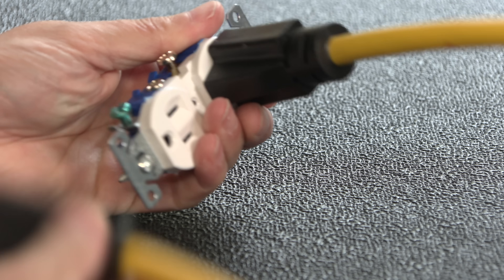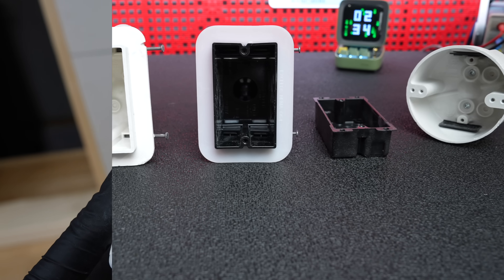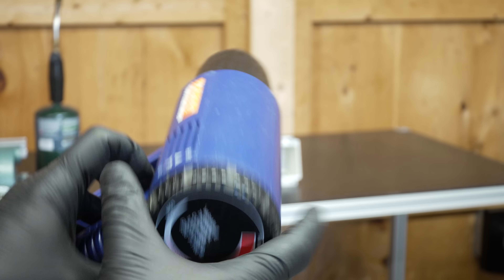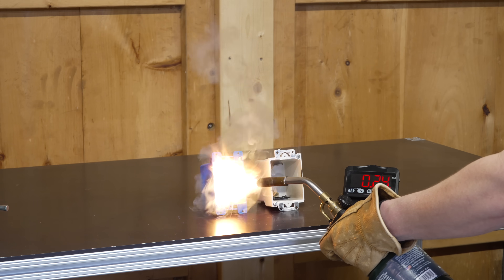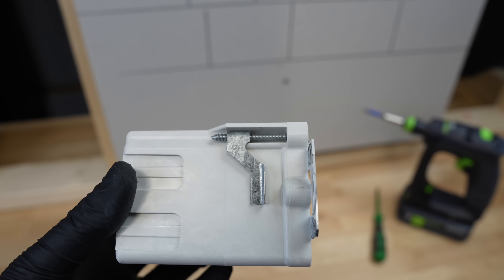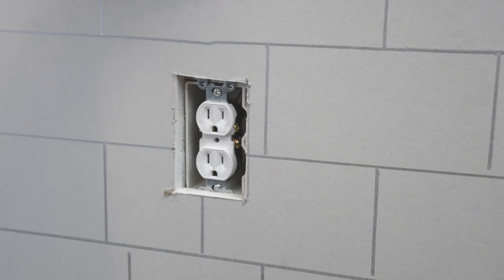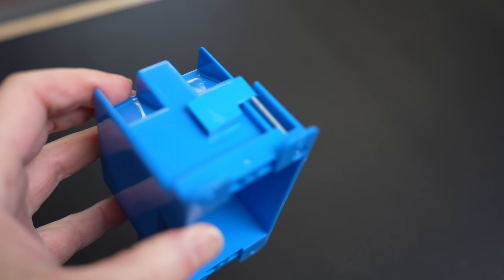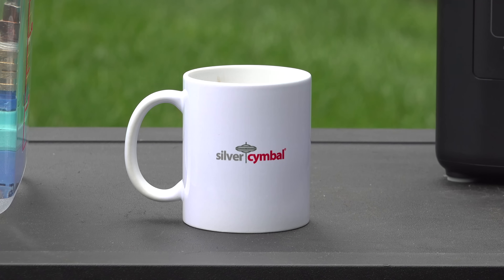The Best Electric Box is the type you have never heard of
Tired of flimsy plastic electric boxes? Did you know they can melt in seconds?  Metal boxes are strong,  but expensive,  require extra wiring and let drafts in. I had no idea about a better box made of FIBERGLASS that solves all these issues. . See what makes these boxes so unique & perfect for DIY electric work.

Single Gang Old Work Box

They make over 100 boxes I have linked a few common ones in the video.

Allied provided me an assortment of these boxes for review. All of the tests & opinions are my own. These boxes are really good

The Best Electrical Box is the One you Have Never Tried - Fiberglass